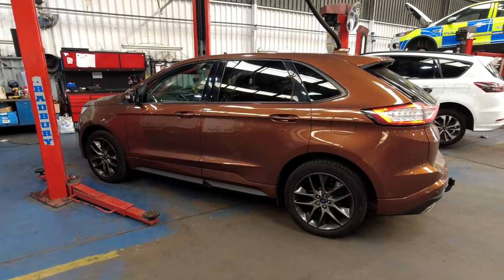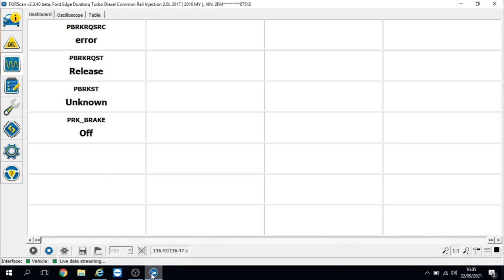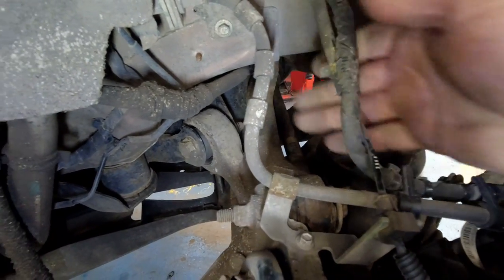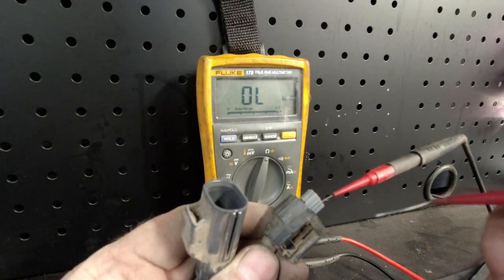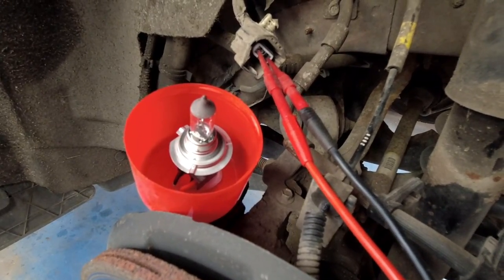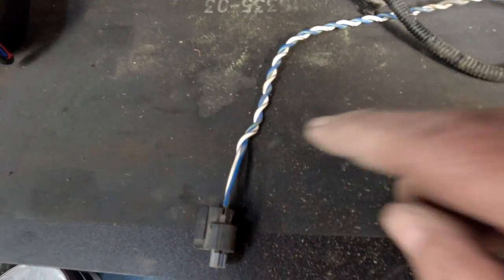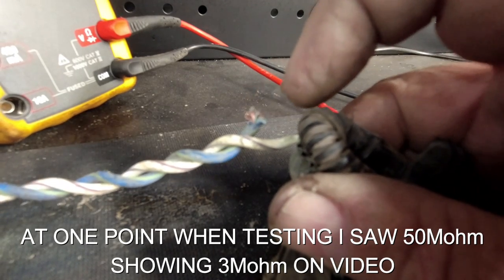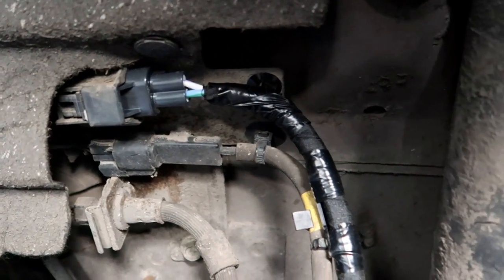2017 Ford Edge - Park Brake Malfunction - C1034 C2007 C2008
In this video we shall be diagnosing and fixing a 2017 Ford Edge. The vehicle has a park brake malfunction warning and an inoperative park brake. Scanning the vehicle shows codes C1034 and C2008 but could easily have been c2007. This system (and fault) also applies to Ford Mondeo Mk5, Ford Fusion, Escape, Explorer and Kuga.